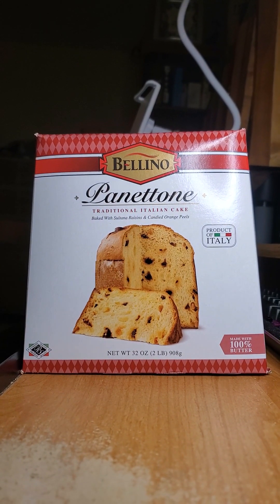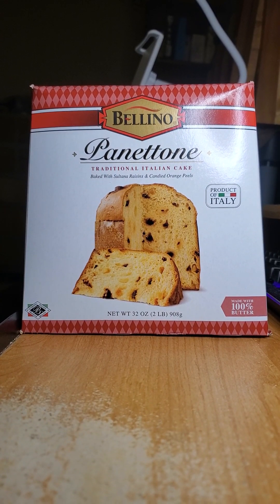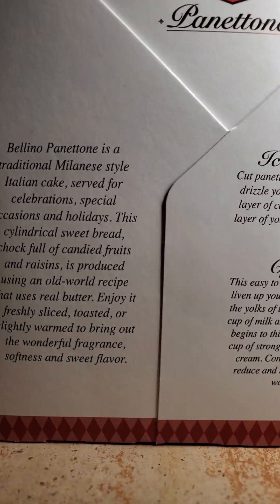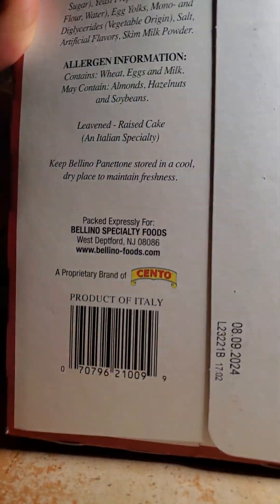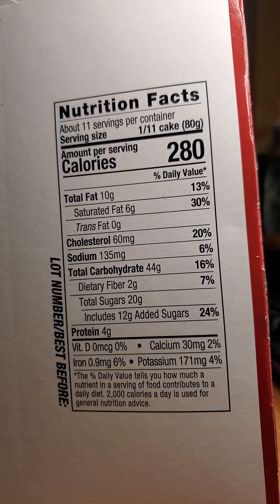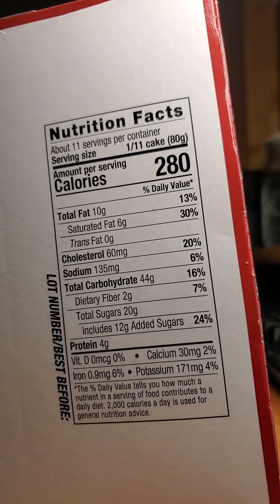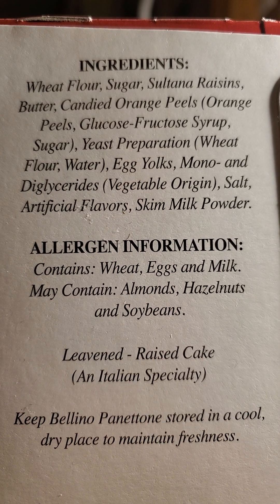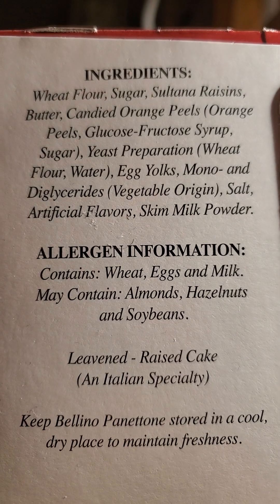Cento Bellino Traditional Panettone Review